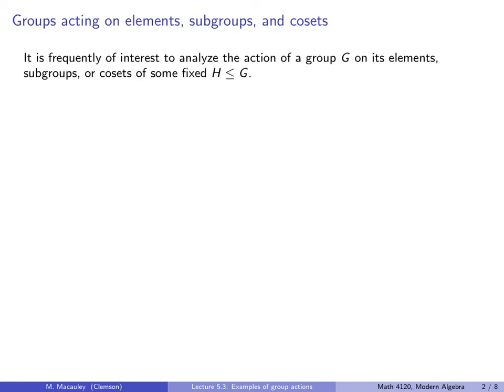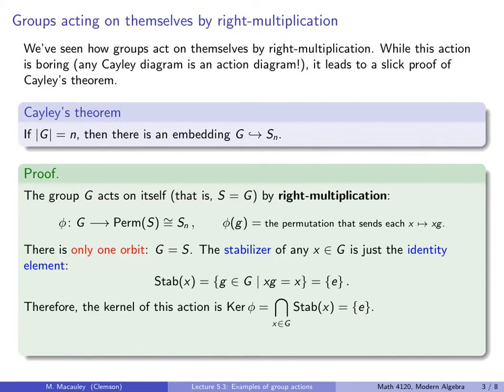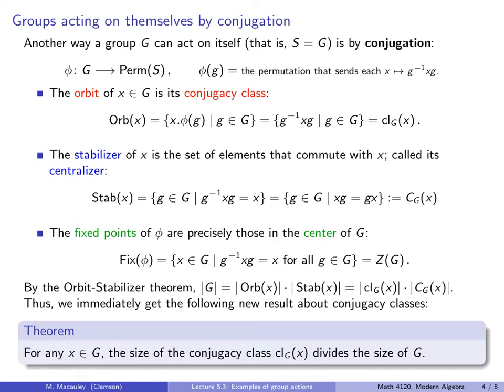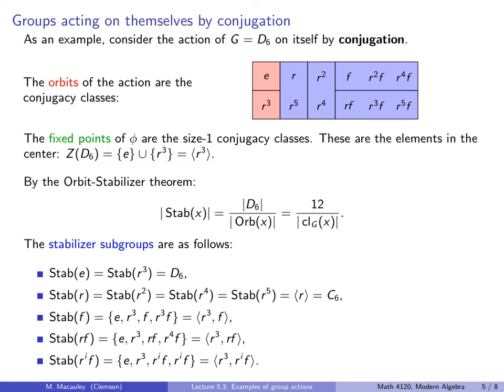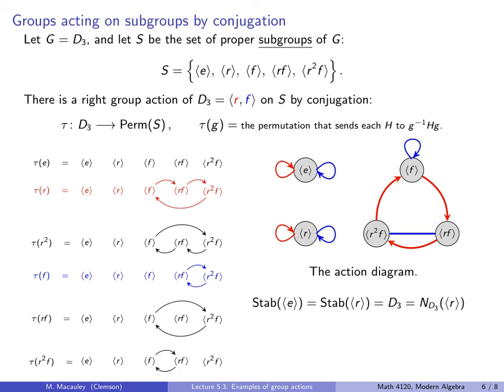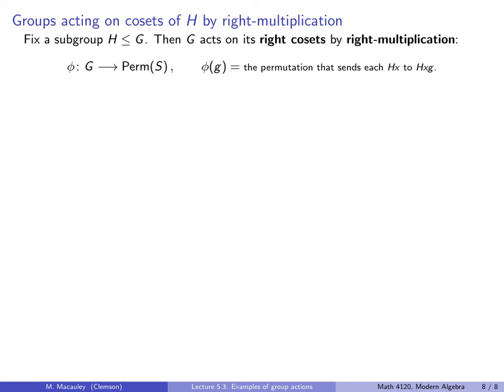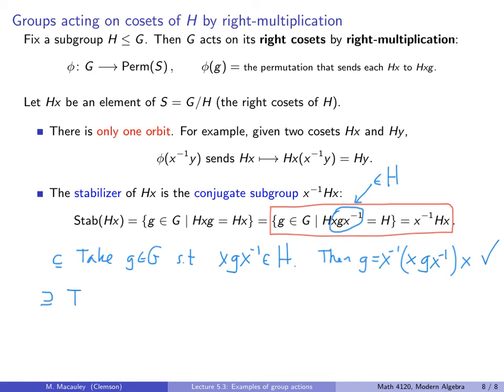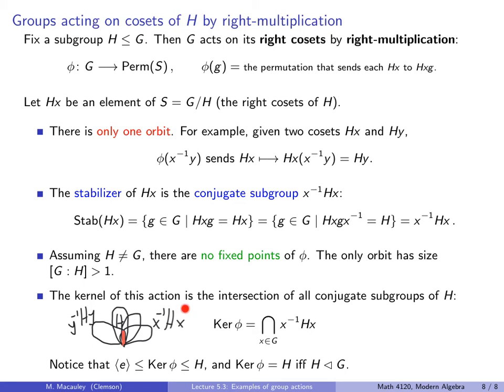Visual Group Theory, Lecture 5.3: Examples of group actions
It is frequently of interest to analyze the action of a group on its elements (by multiplication), subgroups (by multiplication, or by conjugation), or cosets (by multiplication). We look at all of these, and analyze the orbits, stabilizers, fixed points, and kernels, which are often familiar algebraic objects. In doing so, we uncover a slick proof of Cayley's theorem (every finite group is isomorphic to a group of permutations), and a proof that the size of a conjugacy class always divides the order of a group.